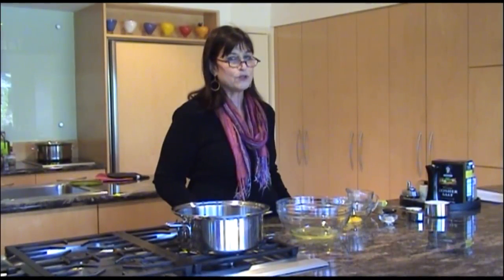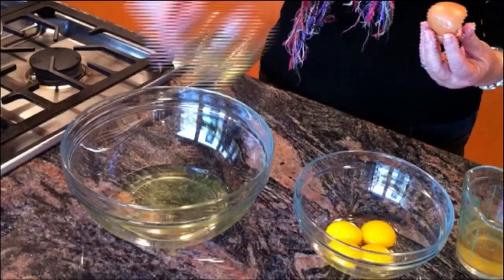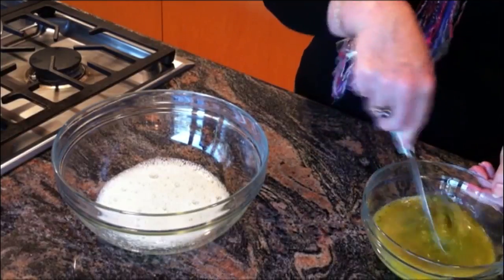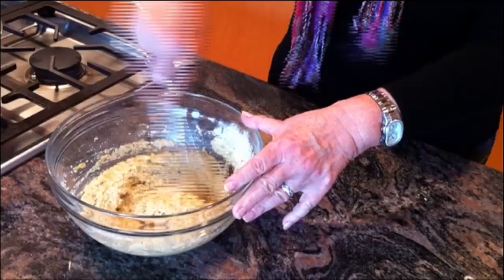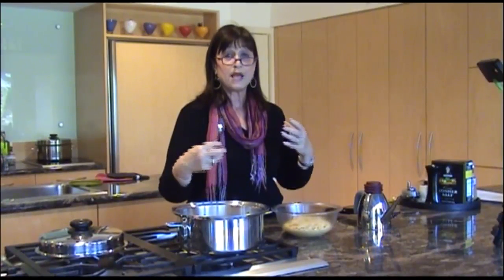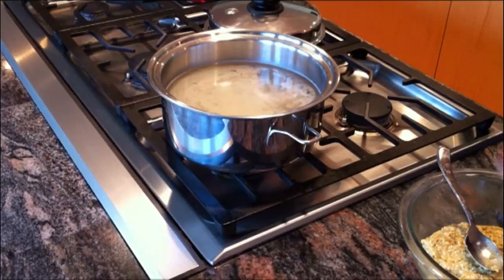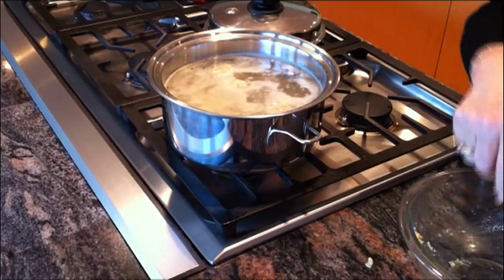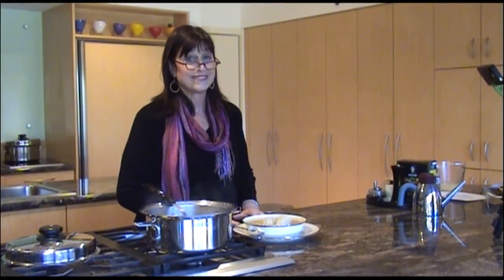How to Make Matzah Balls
Tina Wasserman demonstrates how to make matzah balls for Passover.